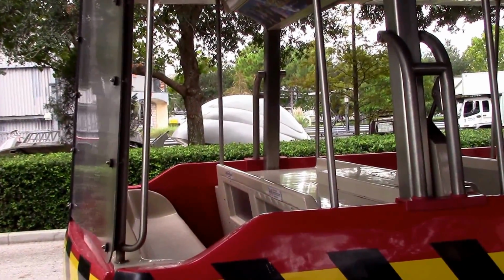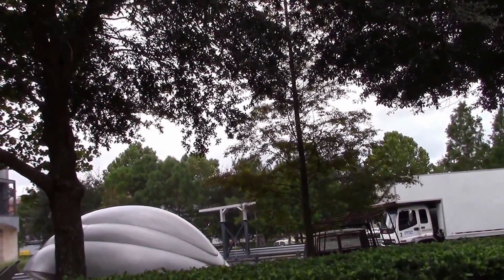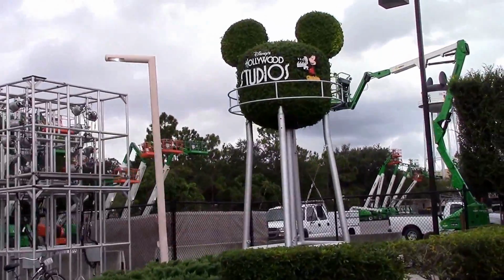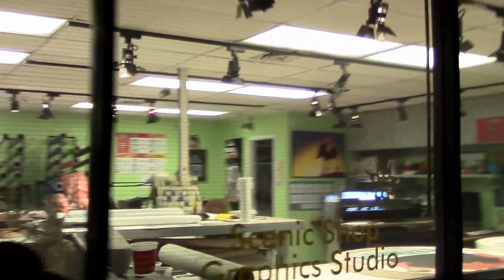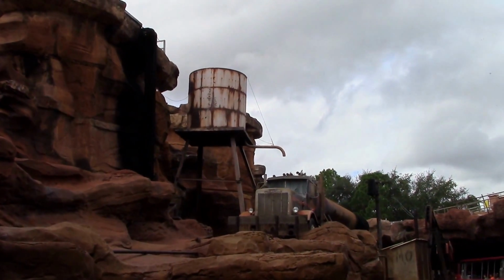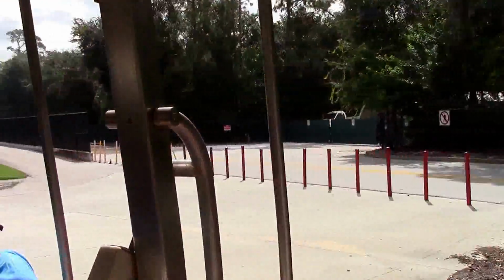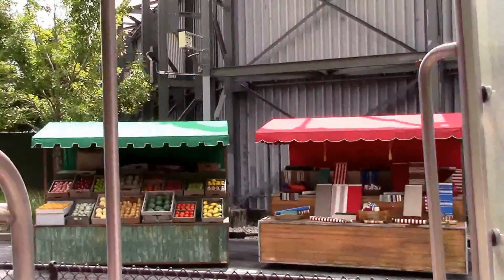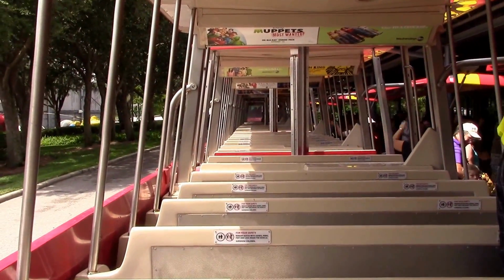Disney's Hollywood Studios - Full Studio Backlot Tour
A full ride thru of the Studio Backlot Tour days before it closed.